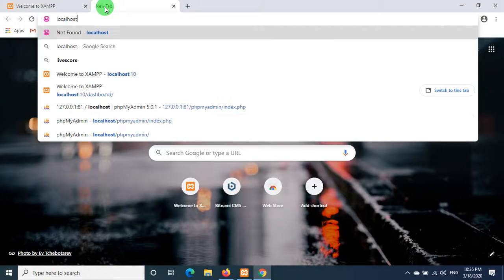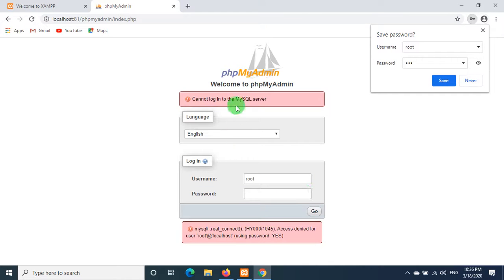PNA Myanmar Training Center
PNA Myanmar is the training of Programming and Networking Subjects.
localhost အတွက် Xampp Server, Wampp Server များ Database ချိတ်ဆက်လို့မရခြင်း၊ Localhost နှင့် ip ခေါ်သော်လည်း Xampp Mysql Database Page မရောက်သွားပဲ Error ဖြစ်နေခဲ့လျှင် ဖြေရှင်းနည်းလေးပါ...